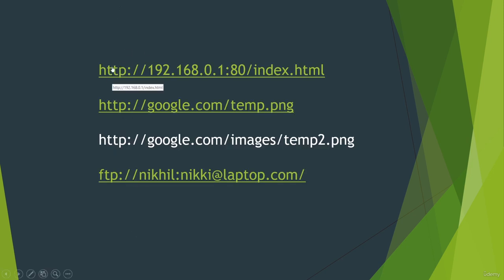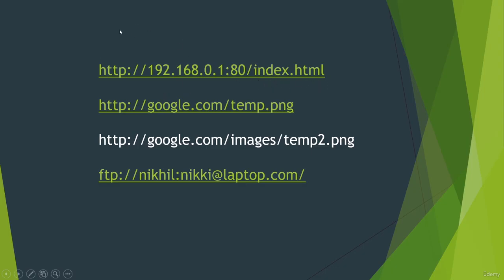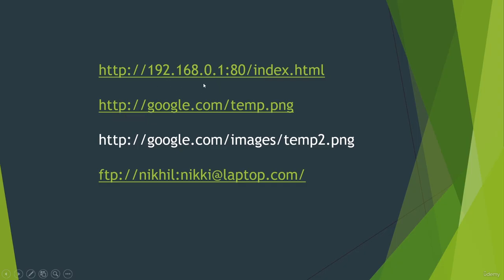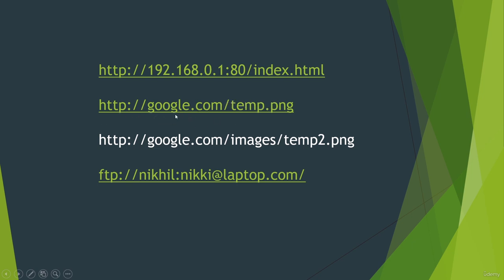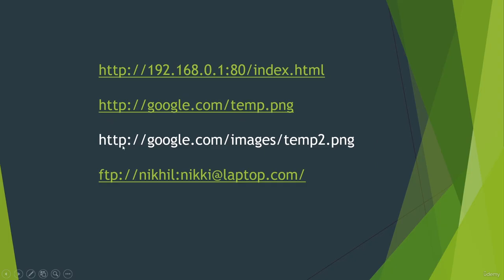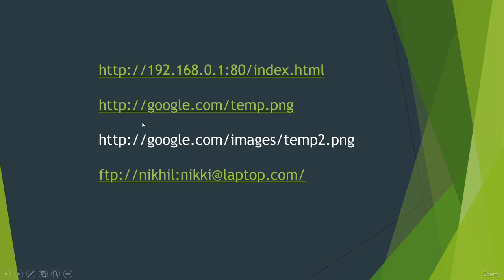5 URL Explained